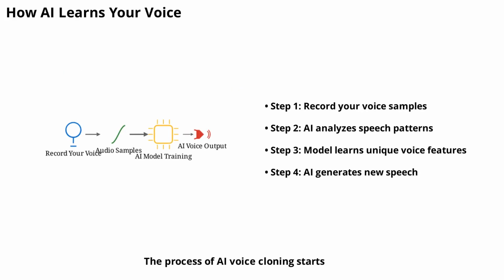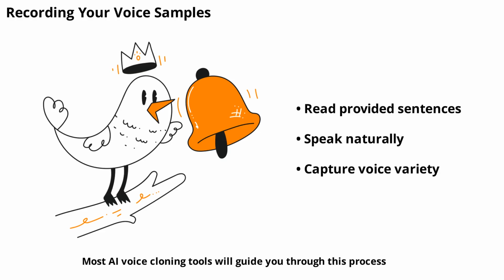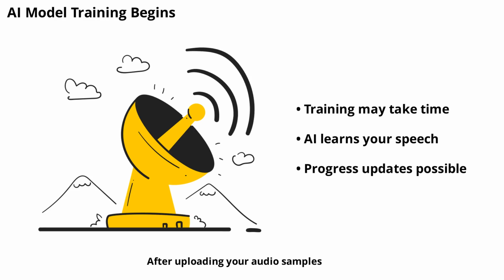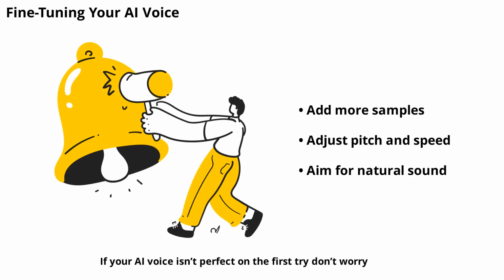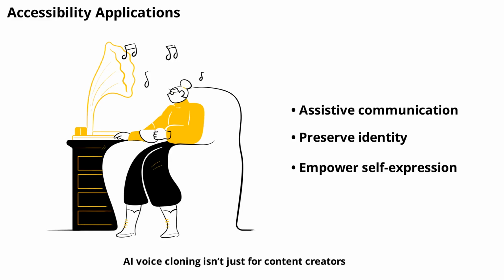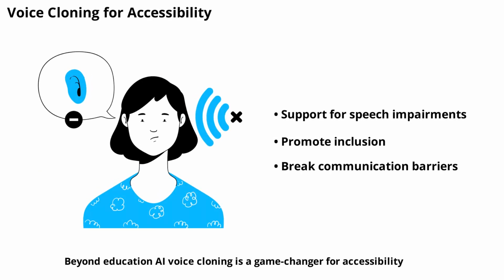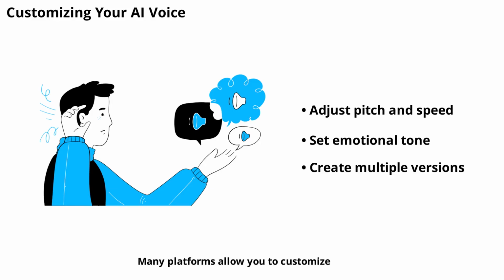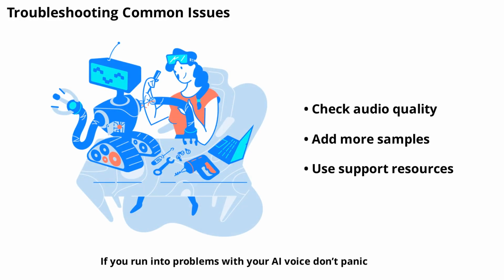How to create an AI version of your own voice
Learn how to create an AI version of your own voice using powerful voice cloning tools. This step-by-step guide covers setup, training, and practical uses for content creation, branding, and automation with realistic, natural-sounding AI voice generation.